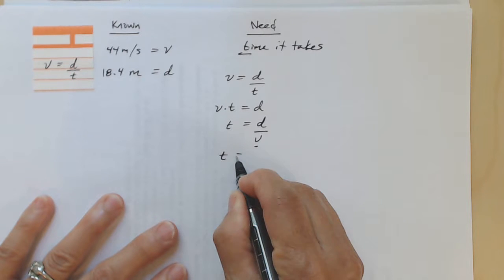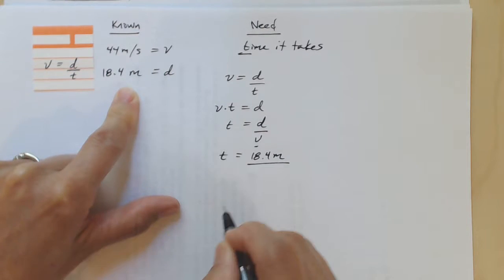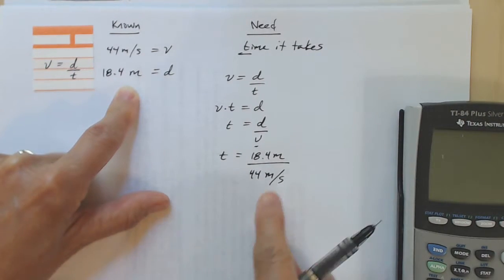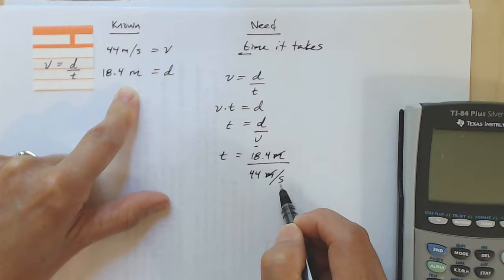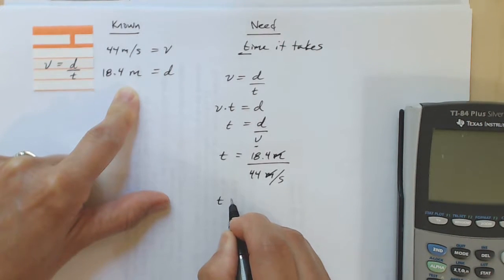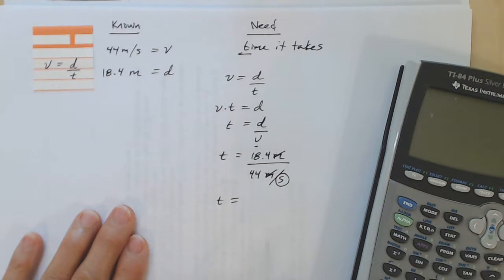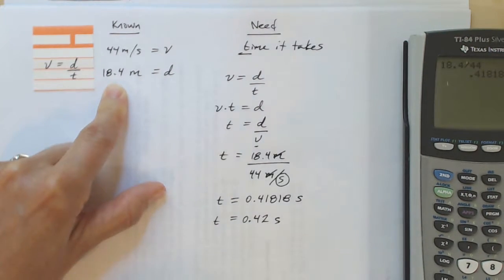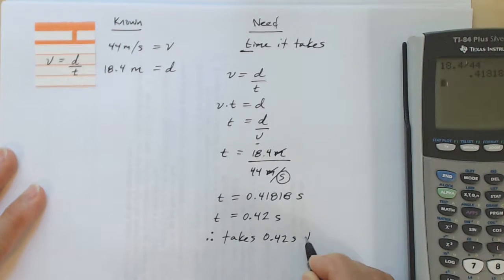Converting Units Sample Problem Part 2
In the movie “The Rookie” high school chemistry teacher Jimmy Morris tries out for a major league baseball team and is drafted by the Tampa Bay Devil Rays as a pitcher. He was known for his fastball, which was frequently clocked at 98 mph. How much time does it take for a 98 mph fastball to cross home plate? What is this speed in m/s? In this video we calculate the time for the baseball to cross home plate, using values we have previously calculated.